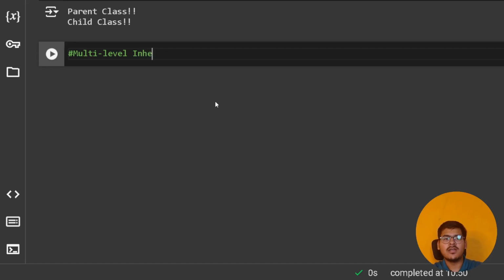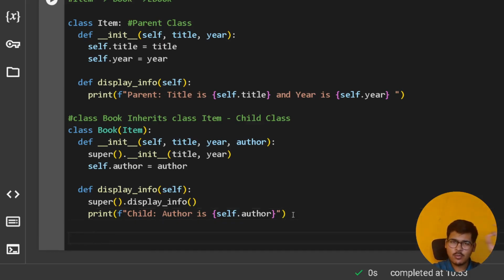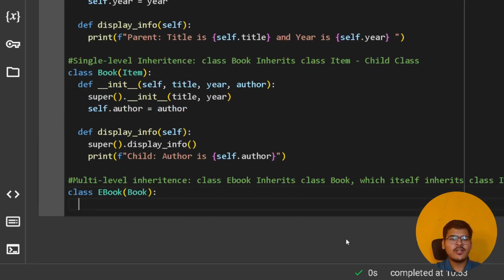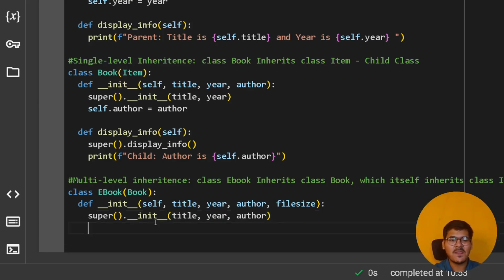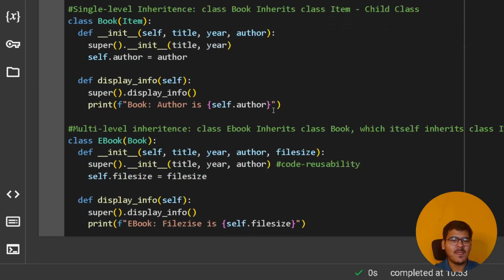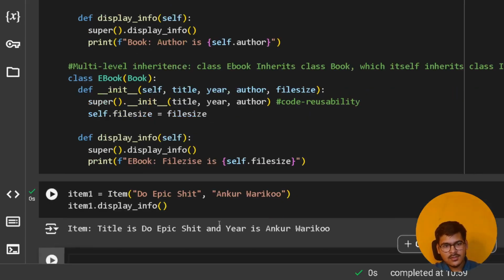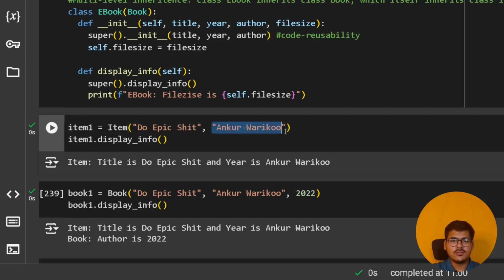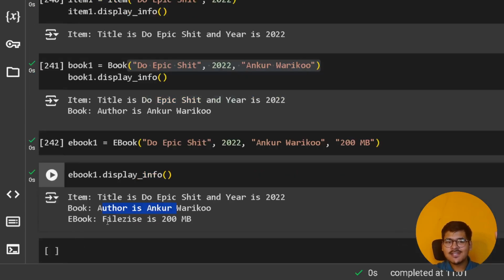Lecture 6.8 - Multi-level Inheritance in OOPs | Python Course by Aditya Jain ( AIR 60 - IIT Bombay)